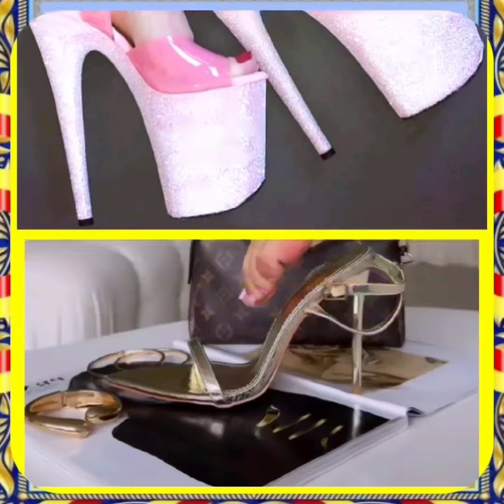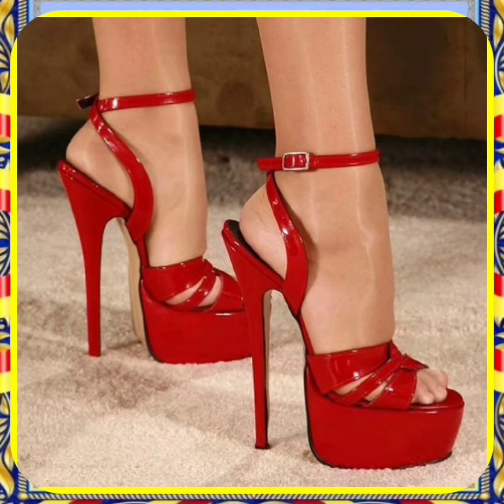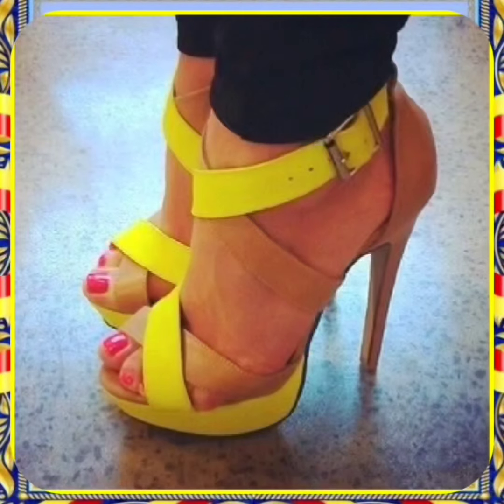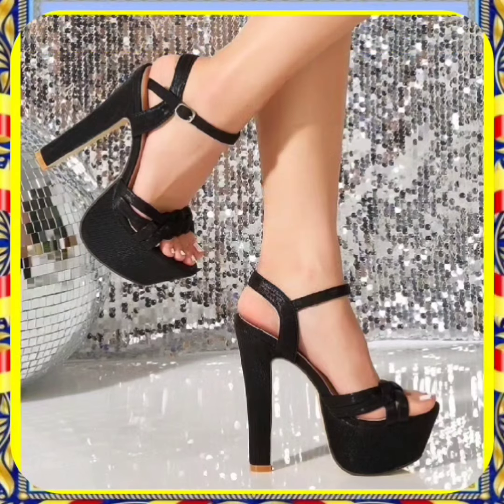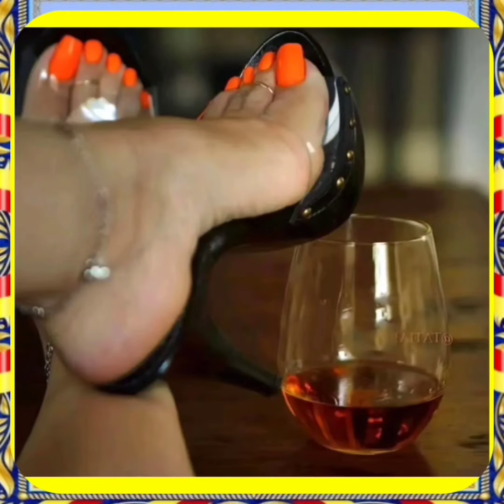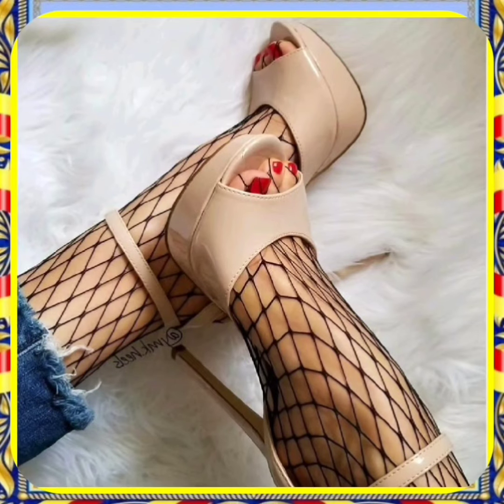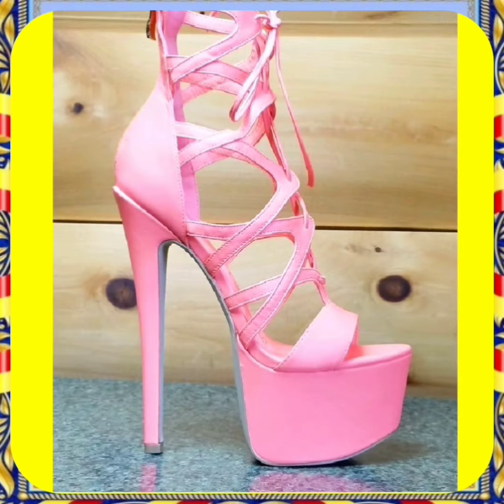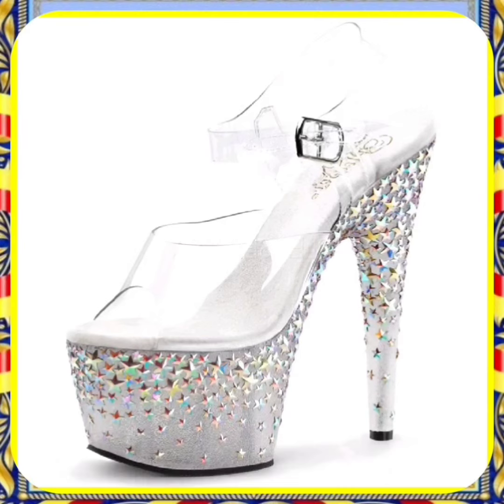Fashion Sandal Trending Pencil Heels Shoes Slippers Ladies Footwear Collection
strappy heels
heels design for girl
beautiful shoes
flat footwear for women
summer heels
new slippers design 2024 girl
latest sandals for ladies 2024
high heels feet
beautiful girl feet
sandal design
comfortable walking shoes
beautiful sandal design
pencil heel design
daily wear footwear haul
best pencil heels
comfortable summer sandals
women sandals collection
fancy sandal
comfortable sandals for ladies india
trending heels

 Most welcome to Fashion Savvy HuB, where we're thrilled to present our latest video dedicated to  enchanting world of ladies' shoes, sandals, and footwear. In this captivating showcase, we delve into the realm of footwear fashion, unveiling the latest trends, styles, and designs
sandal high heels shoes strappy heels
 elegance and comfort for the modern woman
sandals collection strappy high heel sandals
fancy sandal summer sandals
comfortable high heels feet beautiful cute sandals haul
 Styles: Step into a world of trendsetting styles as we showcase a diverse range of ladies' shoes an